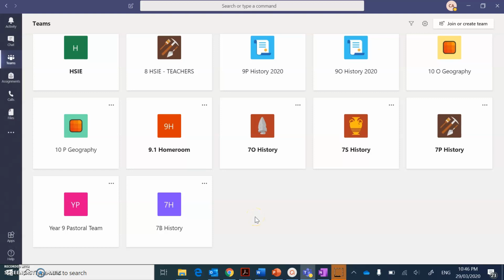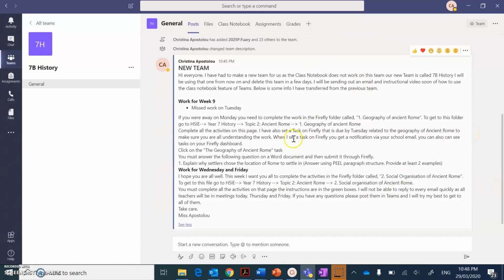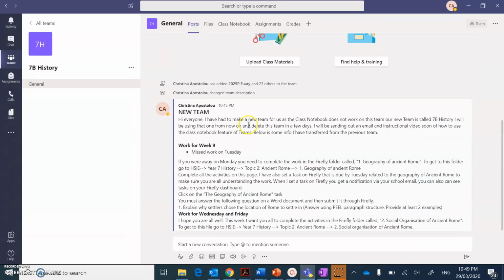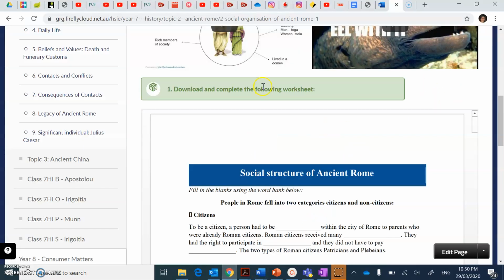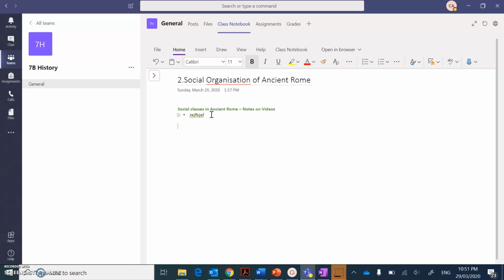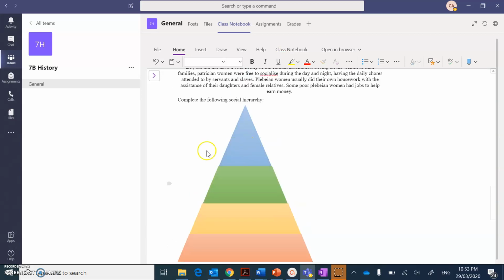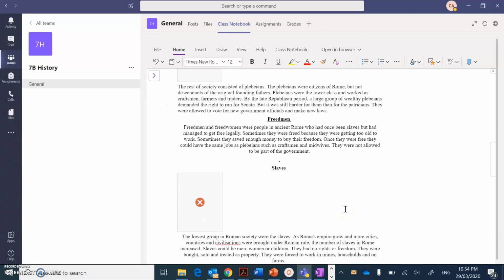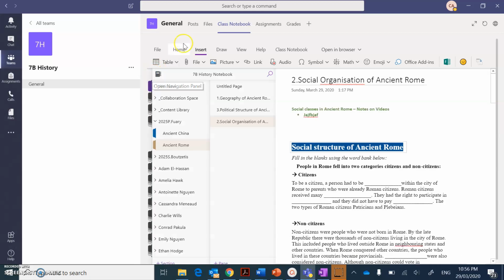Year 7 History Class Notebook Explained